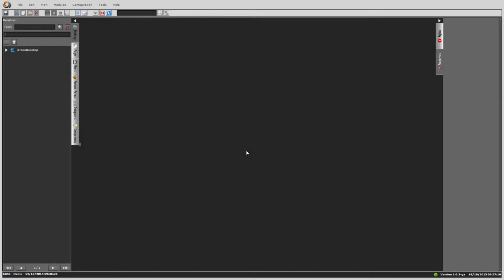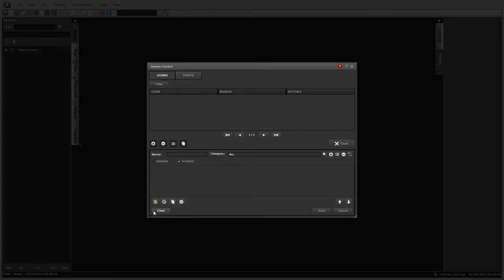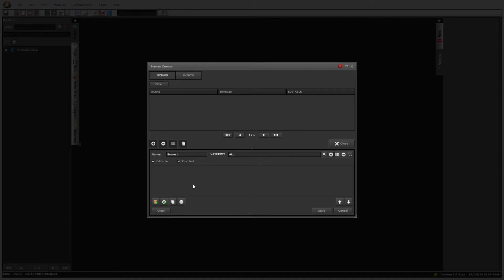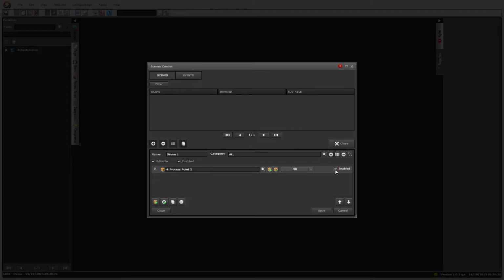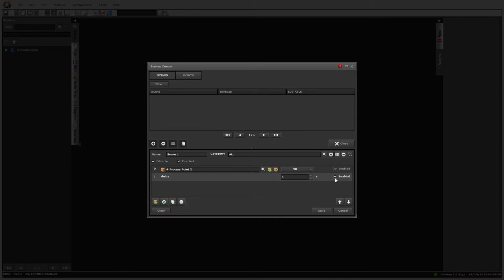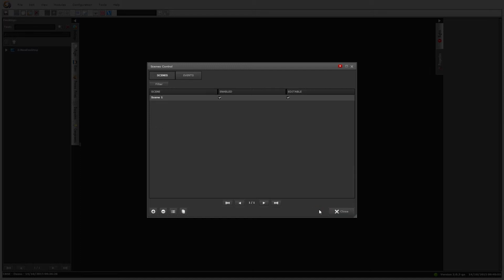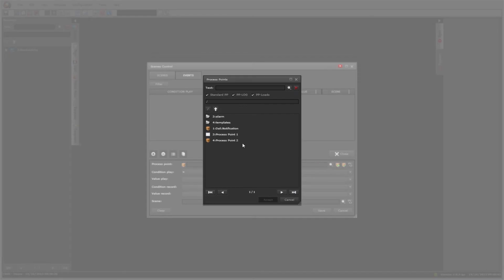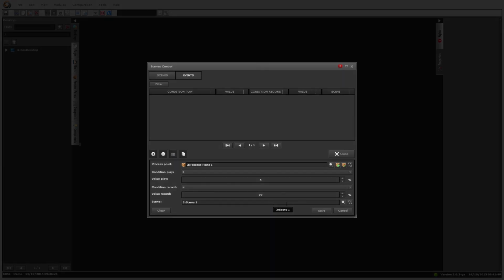11.4. Scenes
How to configure Scenes in the CBSE